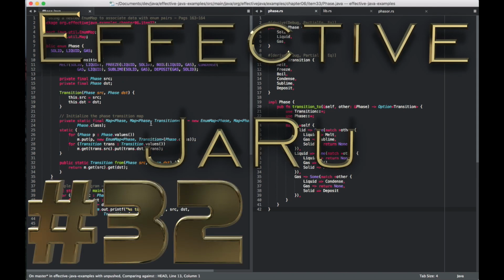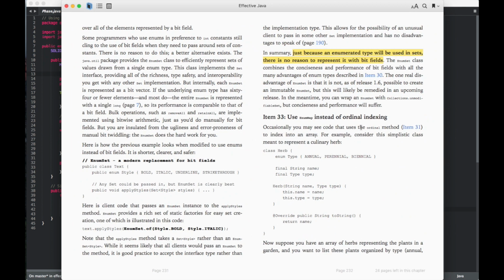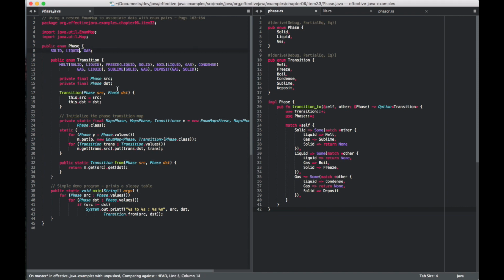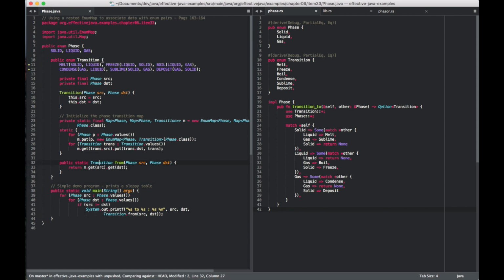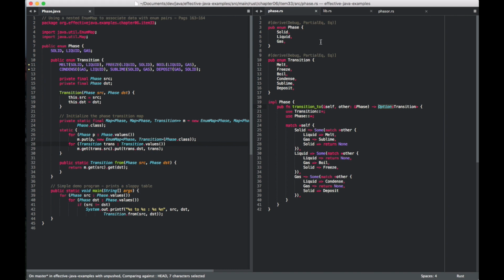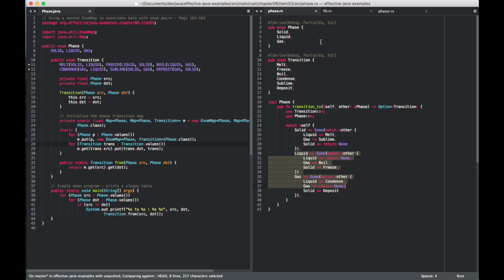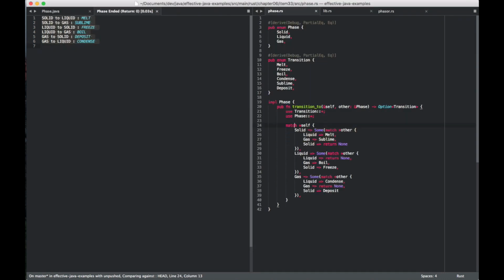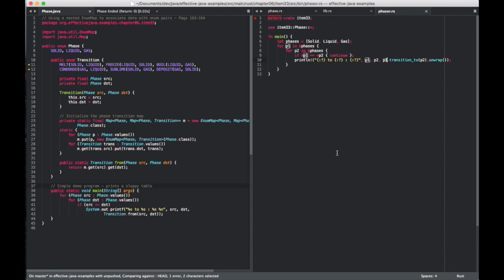Effective JaRu #32 [EnumMap - Phase example]